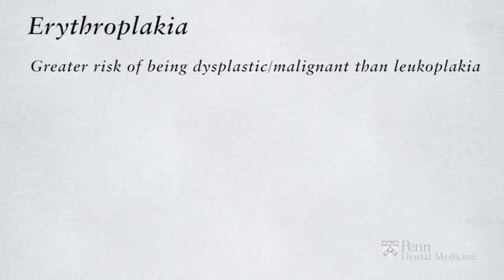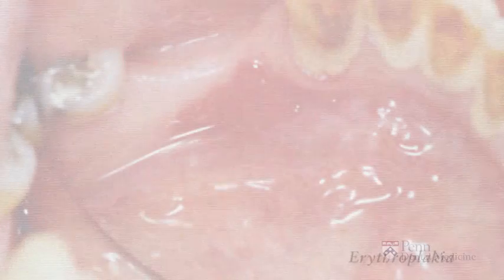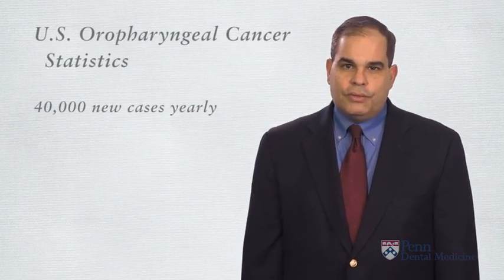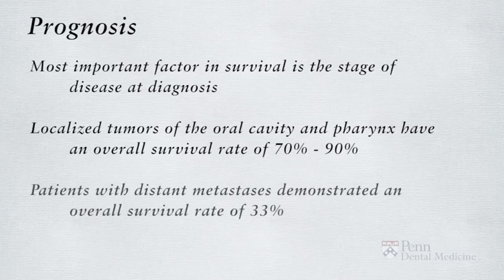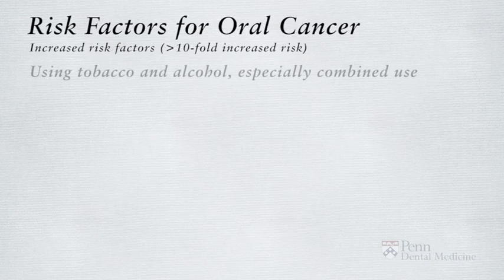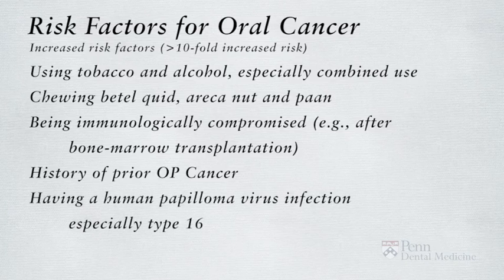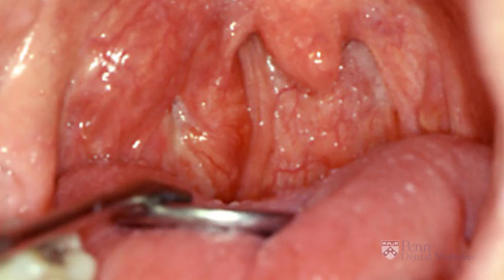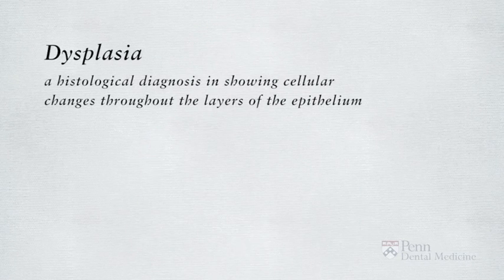Lecture 3 Oral Mucosal Disease Leukoplakia and Erythroplakia